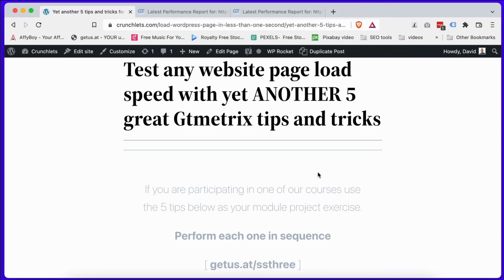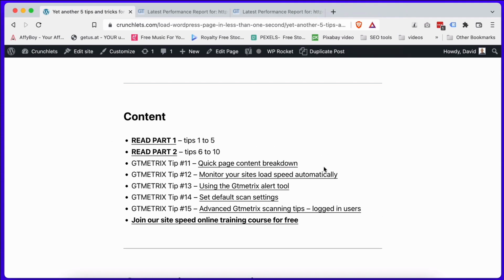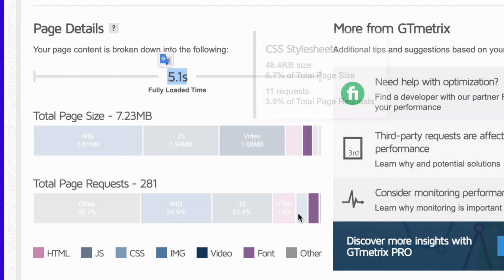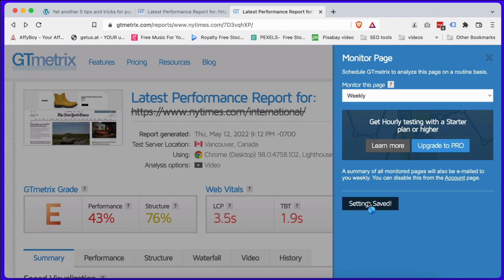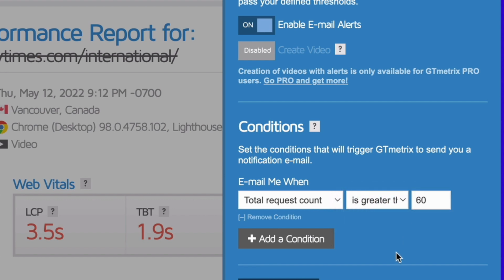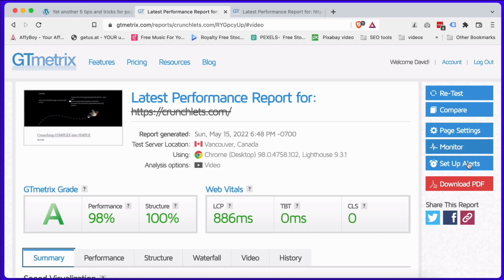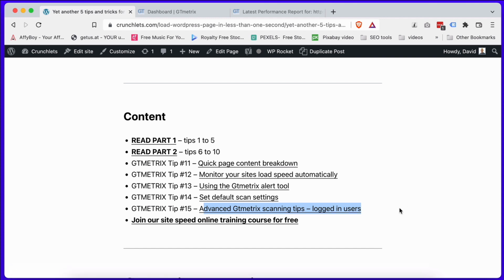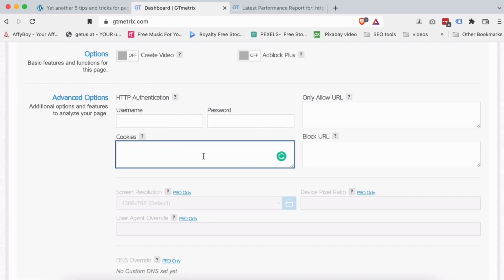#23 Full FREE Course - Page Speed Optimization WordPress - 5 more gtmetrix tips